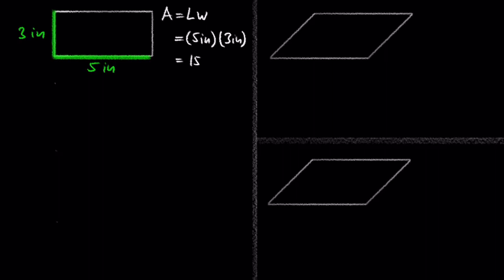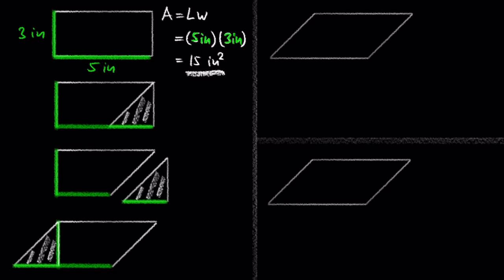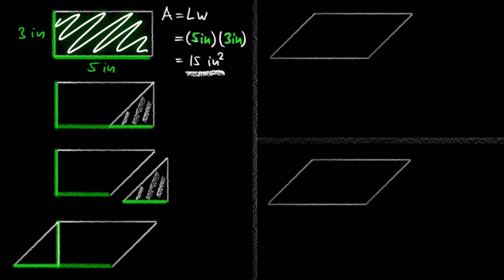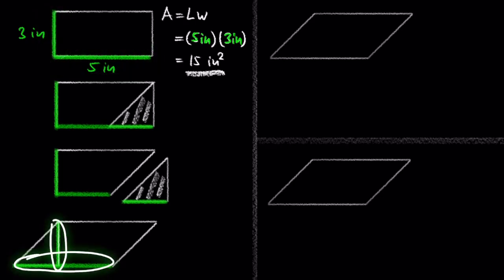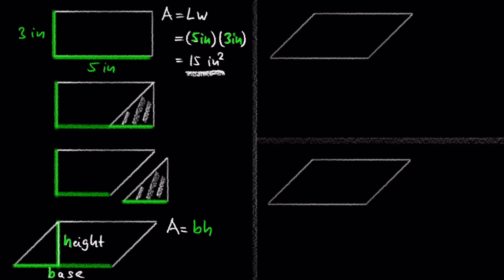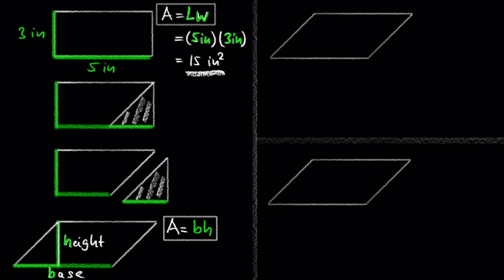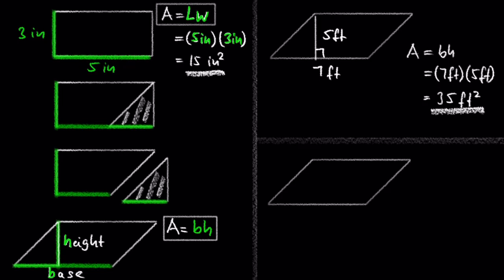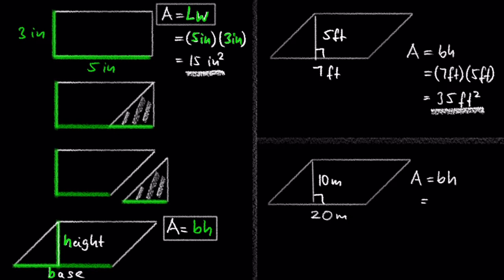Area Of A Parallelogram without Memorizing it.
This video shows how to calculate the area of a parallelogram.